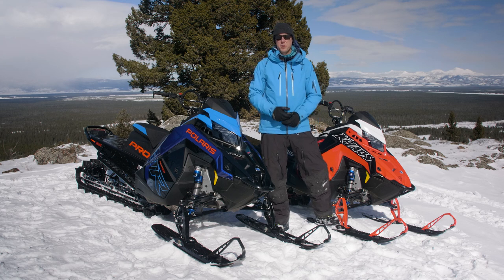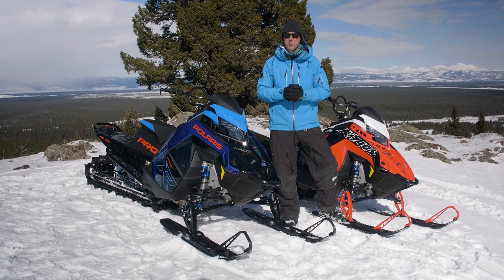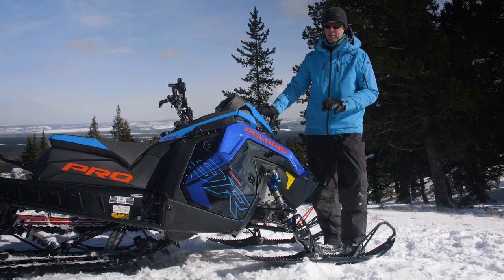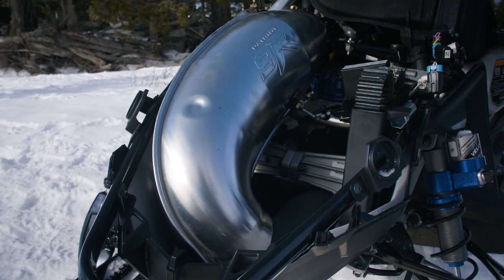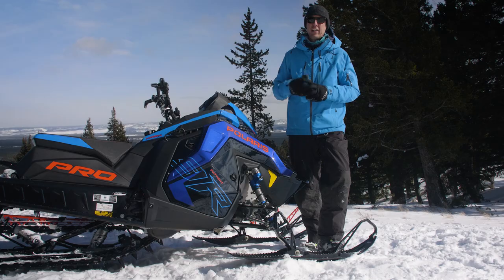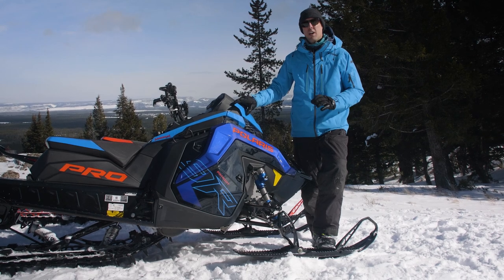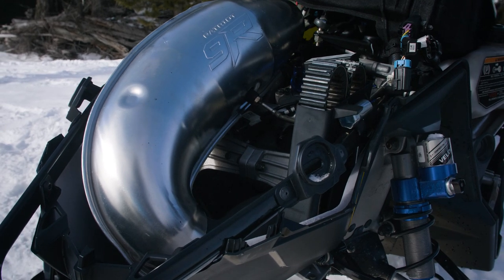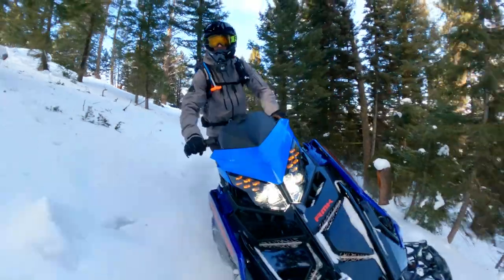Patriot 9R vs Patriot Boost! Which do we prefer?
Pat and Sean ride two 2023 Polaris RMK sleds—one with the Patriot 9R big bore naturally aspirated engine, and the other with Patriot Boost.
Our goal was to experience the two engine packages side by side to get a feel for how the engine characteristics compare and to help us decide which is better suited for the kind of riding we like to do.
For comparison, the two sleds are:
1) 2023 Polaris Pro RMK Slash 9R 155 x 15 x 2.75" Series 8 track
2) 2023 Polaris RMK Khaos Slash Patriot Boost 155 x 15 x 2.75" Series 8 track
We chose these specific configurations because we felt that they were best suited for the type of riding we expect each of these two packages to excel at based on the model handling and engine characteristics.
We hope you enjoy our Polaris Patriot 9R vs Patriot Boost experiment!
Which engine and model configuration best suits your riding style? Did you snowcheck one or the other?